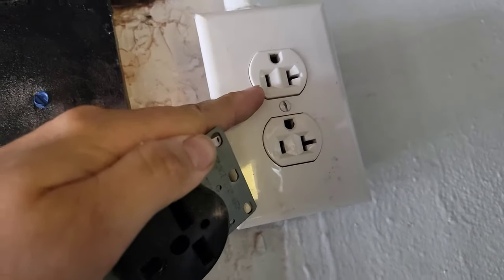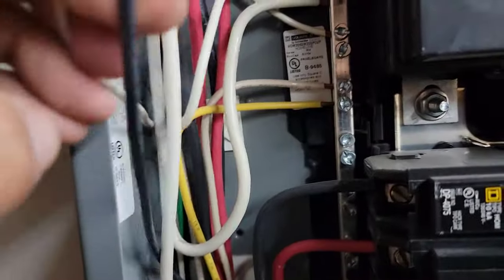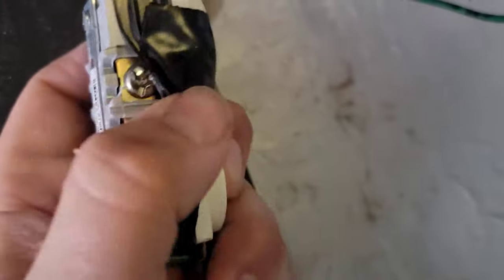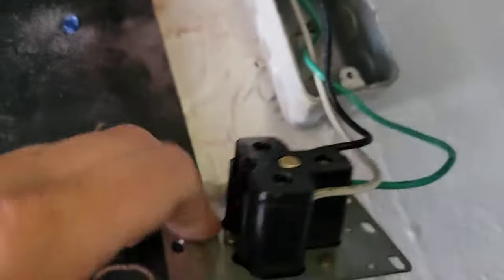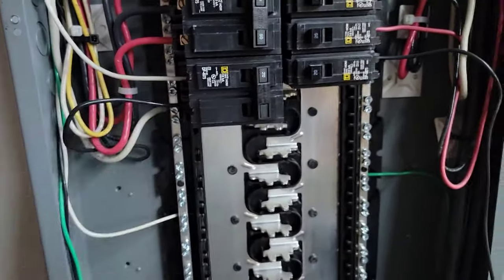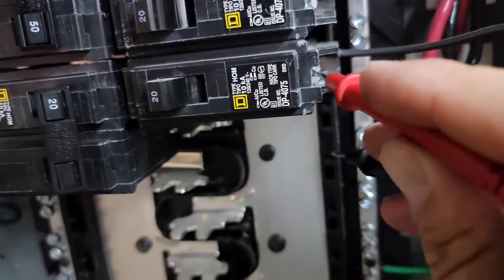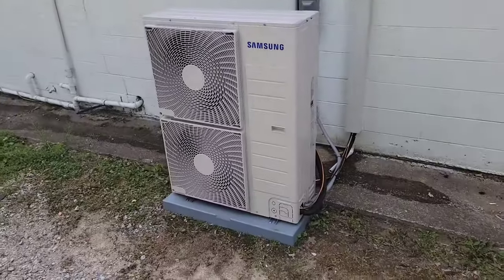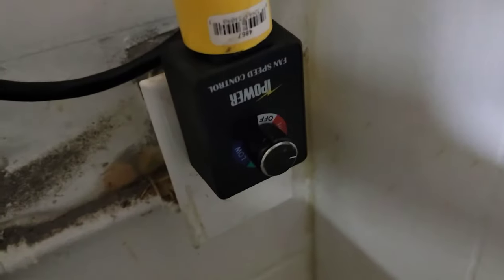How to replace a 120 volt receptacle with a 240 volt receptacle?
Learn how to safely replace a 120 volt receptacle with a 240 volt receptacle in this DIY electrical tutorial. We'll cover electrical inspection, voltage control, safety inspection, breaker basics, and breaker setup to ensure a smooth and safe installation process.

Make sure that when you do this that it is a dedicated circuit and there are no other circuits on the circuit that you plan on working with.

Also please make sure that you are a licensed electrician or a hvac pro.
If you are not experienced with electrical circuits do not try this unless you are sure you can do it safely.